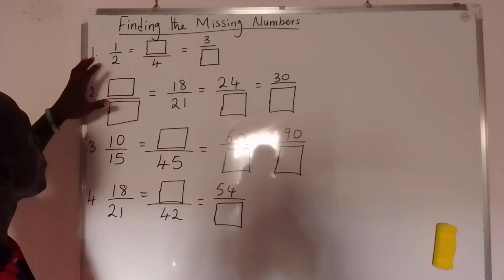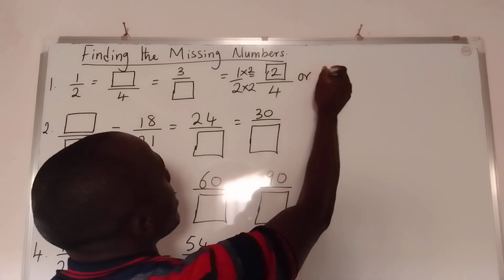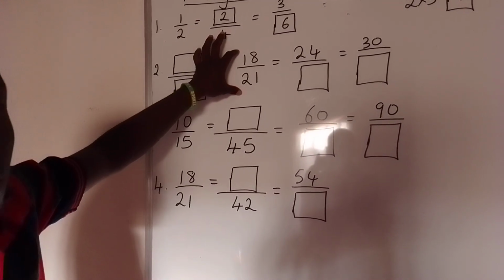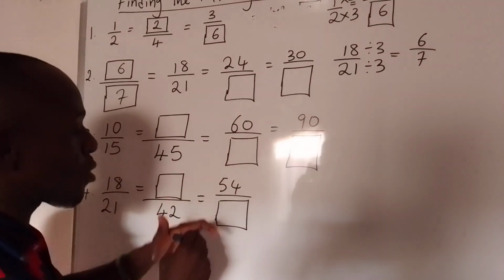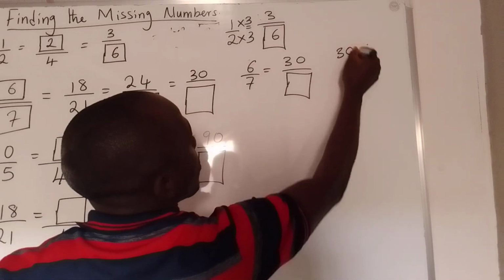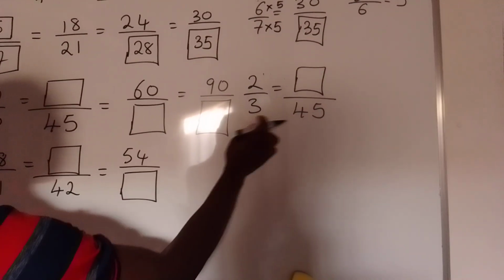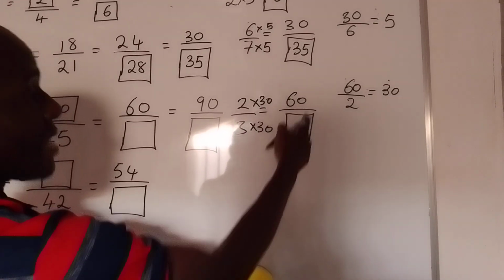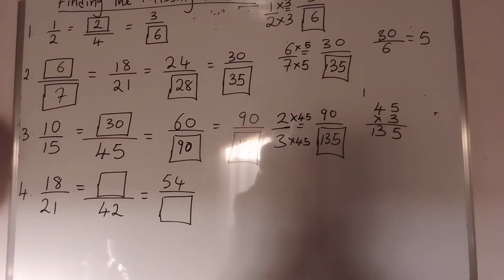FINDING THE MISSING NUMBERS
Finding the missing numbers in equivalent fractions. missingnumbers #equivalentfractions